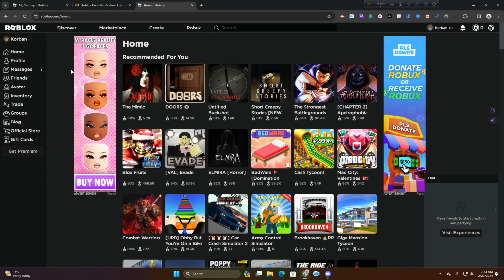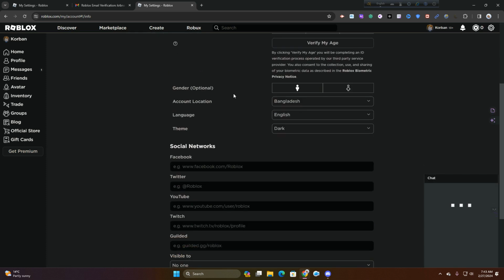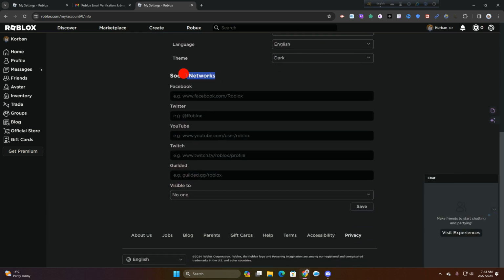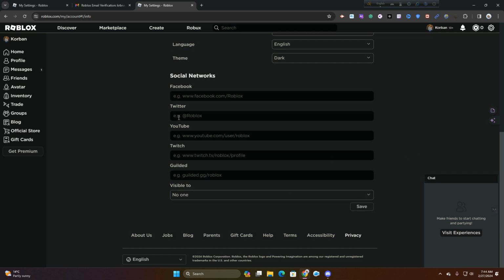How To Add Social Media Links On Roblox Account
In this video, I will guide you on How To Add Email On Roblox. Trending social media apps, AI apps, android apps, money apps, new Android apps, and how-to tuts are being top-ranked in YouTube search results. Enjoy It :)

👉 Roblox Tricks and Tips 2024